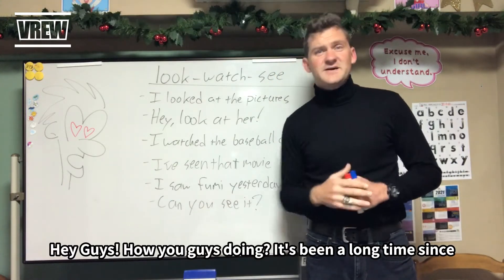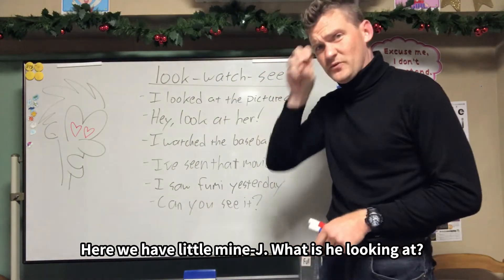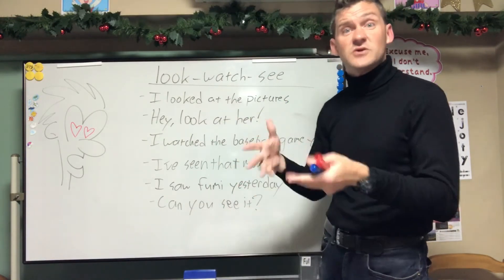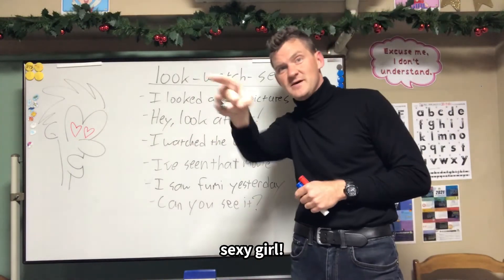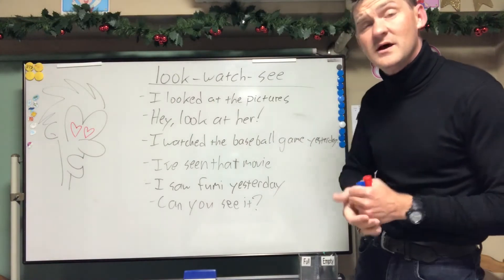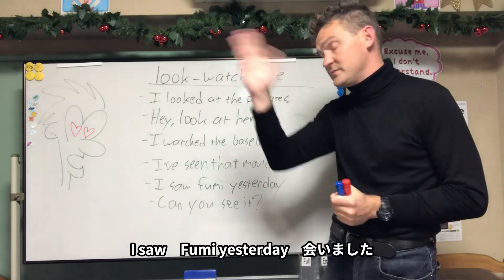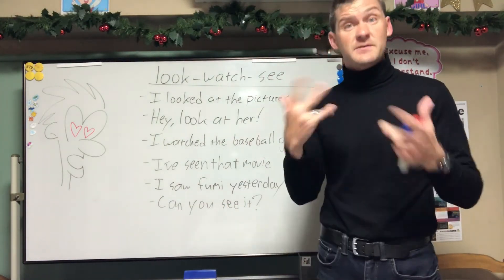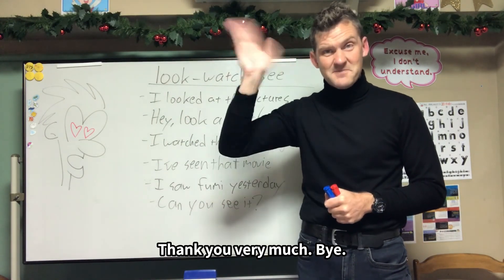J's English Class - Look Watch See - 英会話の勉強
Can you see it? Look at me! Did you watch the game?
How to use "見る” correctly in English!
This can be a pretty hard to use even though it is a simple word.